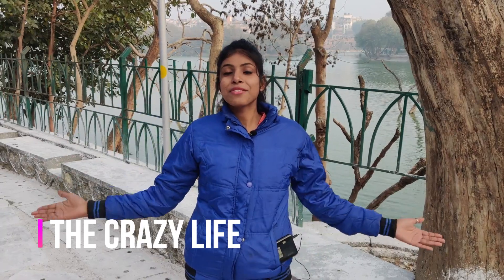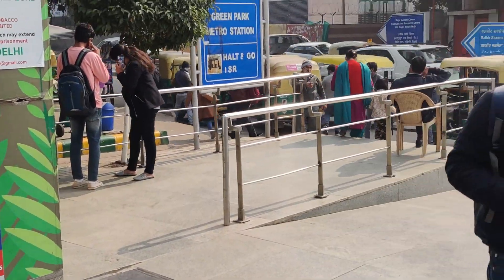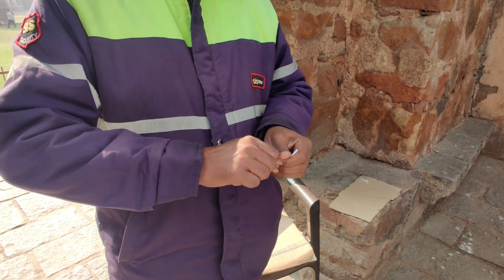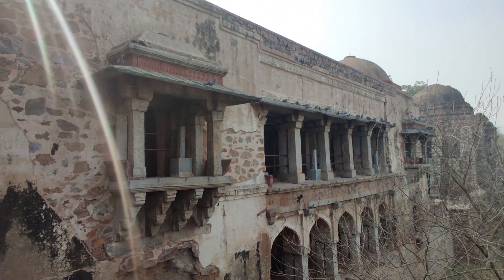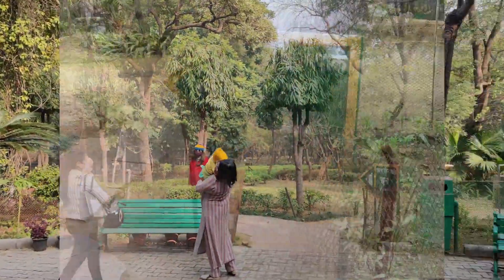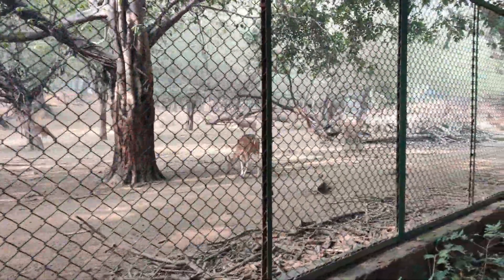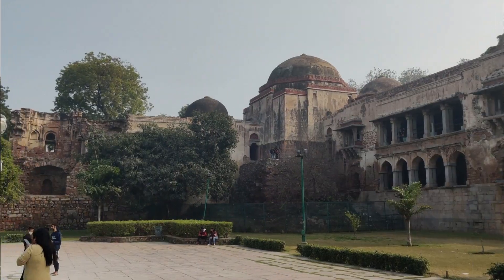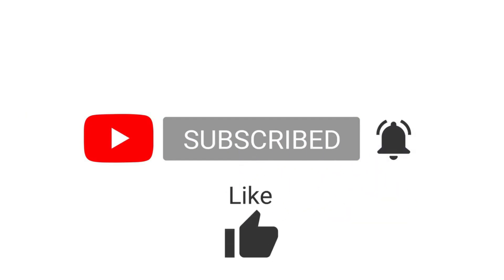Huaz khas village l Huaz khas fort l Deer park l Lake l Best place in Delhi l Huaz khas district.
So friends aaj hum aaye hai Huaz khas fort and Deer park jo delhi mai bahut femous hai or delhi ke Top - 10 wondering place mai se ek hai or yaha ki naturality bahut hi beautiful hai jo humne is video mai explore ki hai.

Sk Crazy Life

HUAZ KHAS FORT ft

Huaz khas village - The most happening place in delhi

Real huaz khas

Huaz khas deer park in delhi

Huaz khas village in night